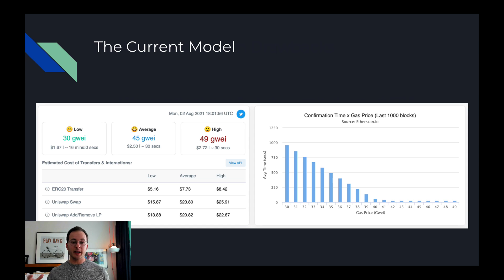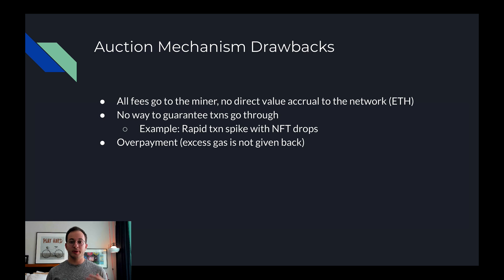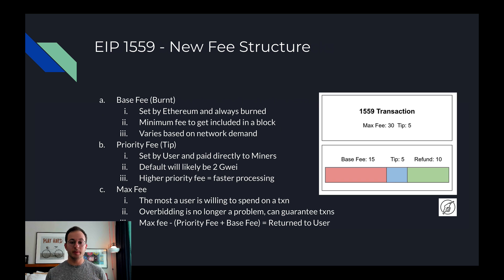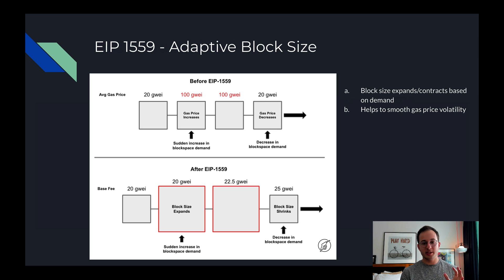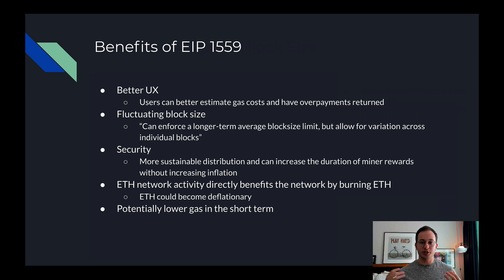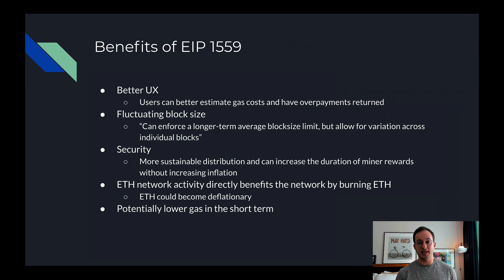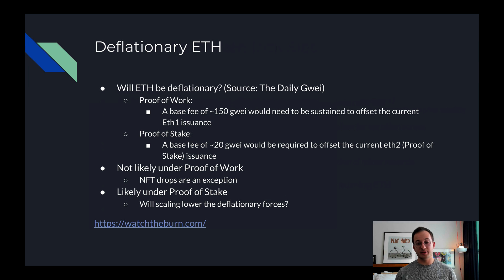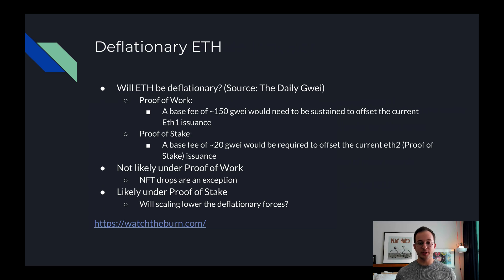EIP-1559 Explained in 6 Minutes!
In this video, I answer the most common questions about EIP-1559:

Will ETH be deflationary?
What is the difference in the fee mechanics?
What are the benefits of EIP-1559?

00:00 Intro
00:09 Auction based model
01:24 New fee structure
02:24 Dynamic block sizes
02:53 Benefits of 1559
04:23 Will ETH be deflationary?
05:40 Watch the burn!